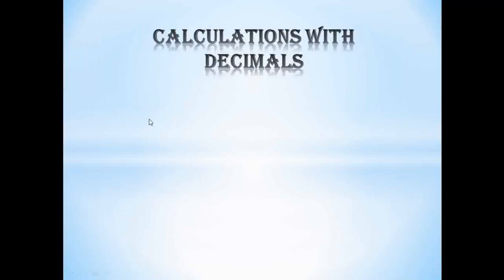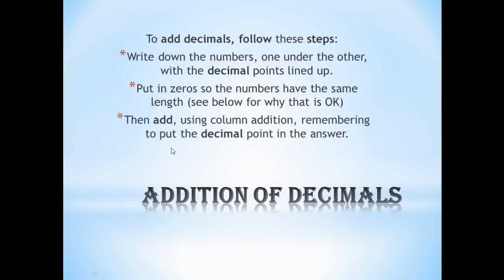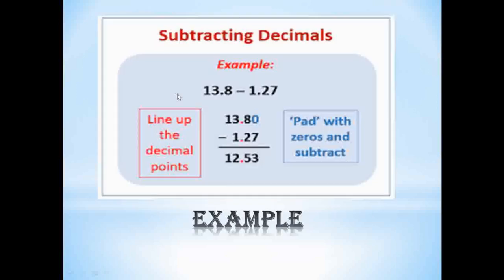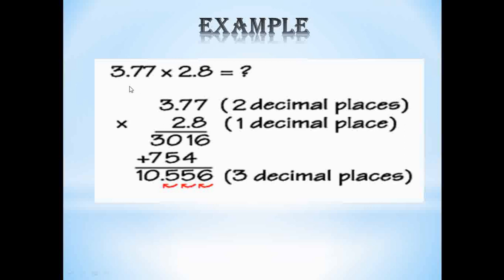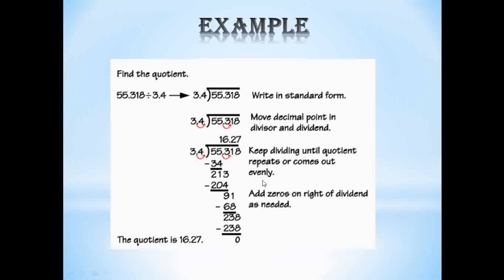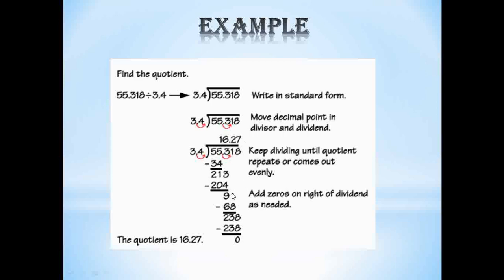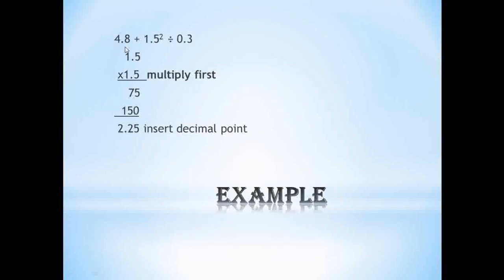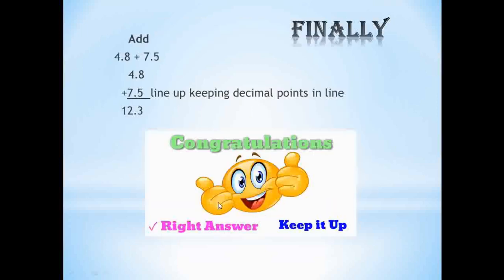Calculations with Decimals